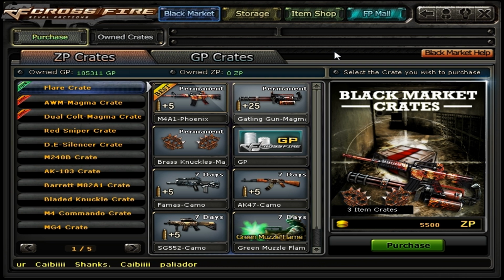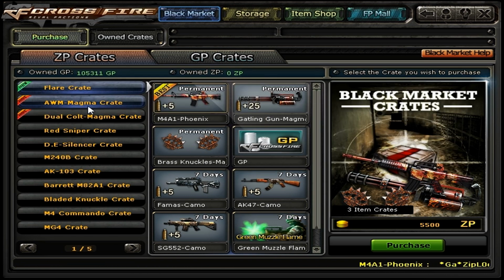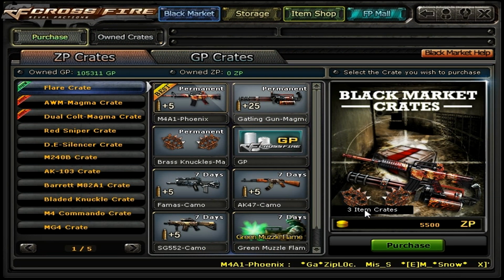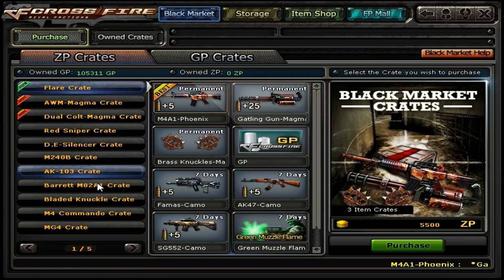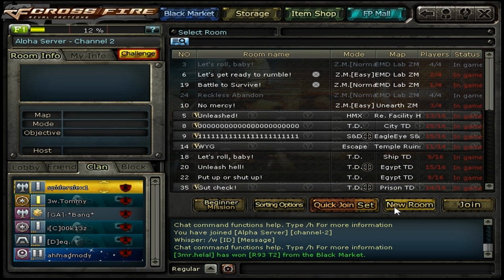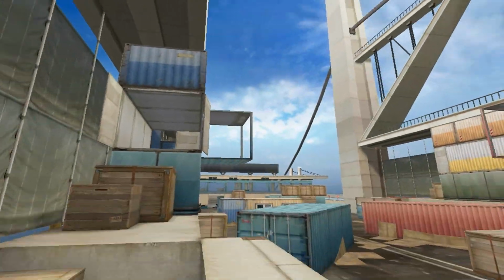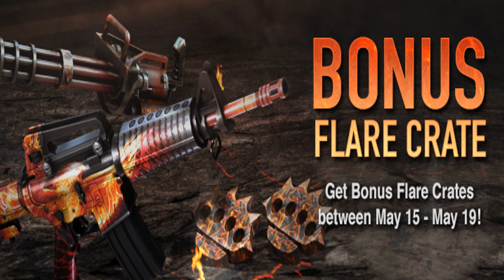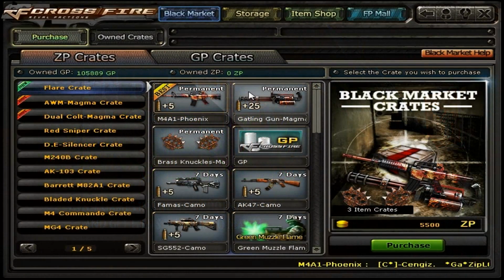Cross Fire North America||May From the Ashes Update Impressions (As of 5/14/2014)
These are my impressions of the May Update in CrossFire North America. I hope it is better than my April Update Impressions videos, but please comment and give your opinions on the video. I wasn't able to find a screenshot of the Silver Grenade anywhere online, so I apologize for that.

►Album: Causing A Scene
Edited by Michael
IGN: thisgameowns